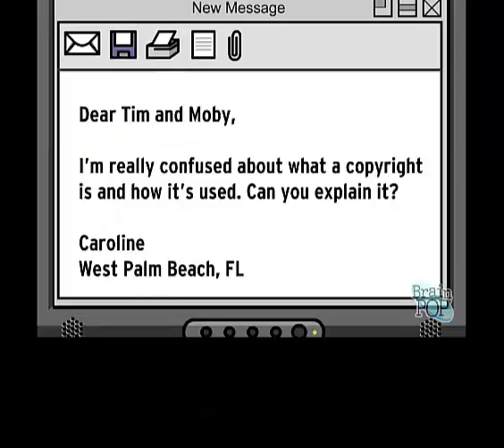Lesson 11.1 - Day 2 - Part2